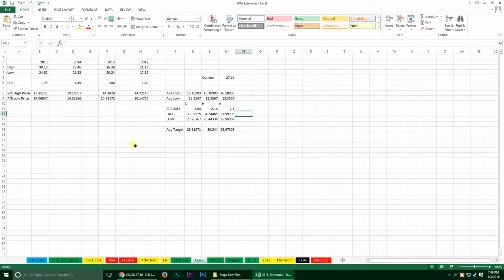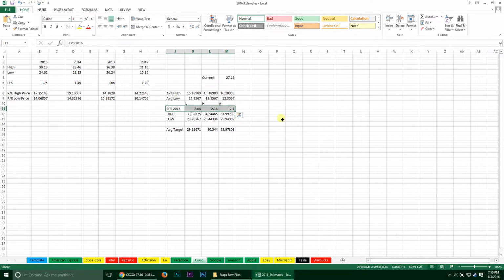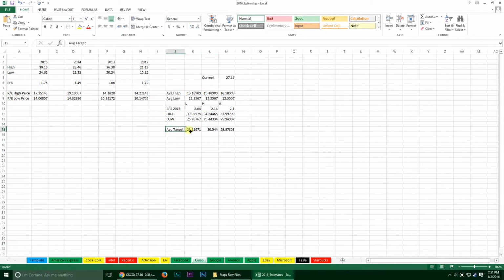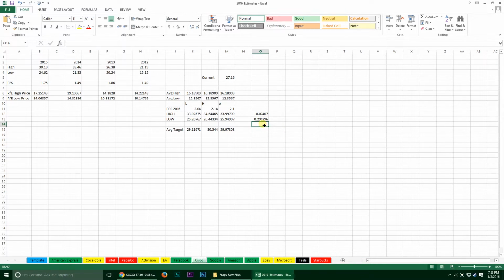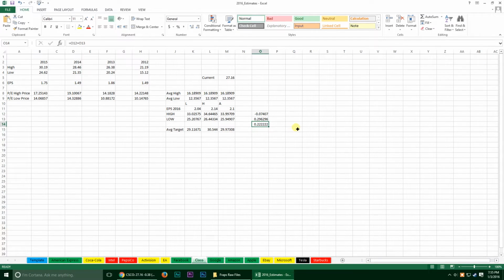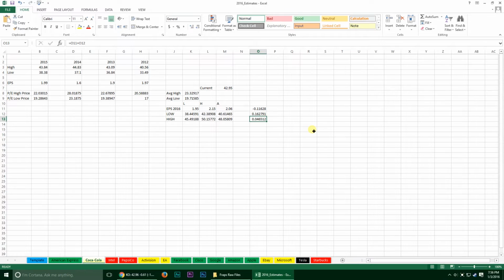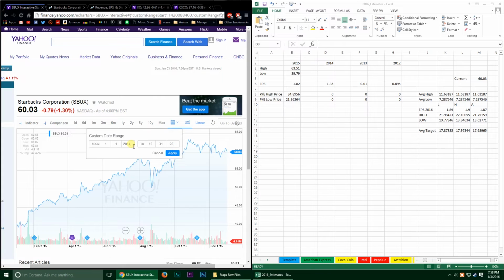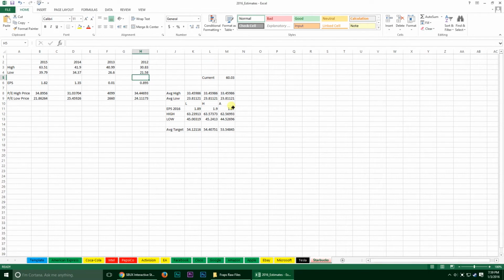Stock Investing Analysis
2016 may be a great year for some stocks. Let's try to figure out which ones they are in order to maximize gains!!!

► LIKE This Video! It takes 2.5 Seconds :)

▬▬▬▬▬▬▬▬▬▬ SOCIAL MEDIA ▬▬▬▬▬▬▬▬▬▬

▬▬▬▬▬▬▬▬▬▬ SOCIAL MEDIA ▬▬▬▬▬▬▬▬▬▬